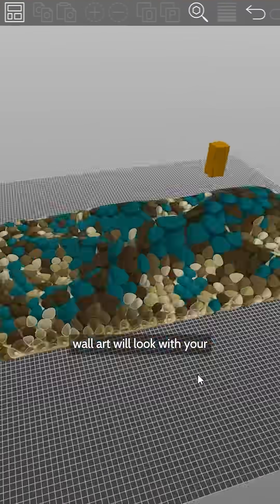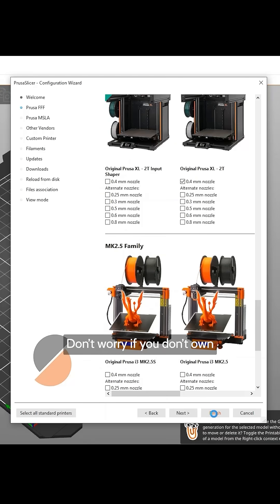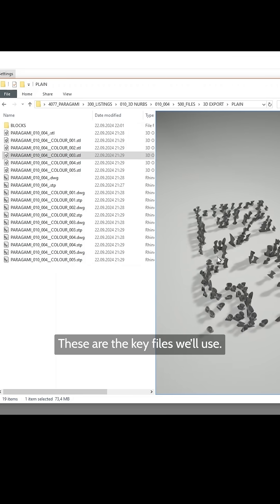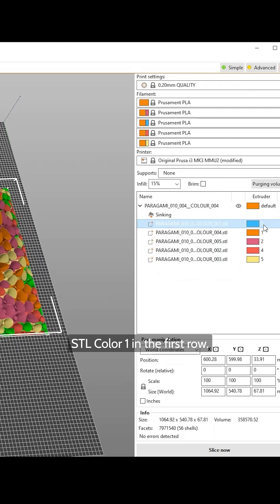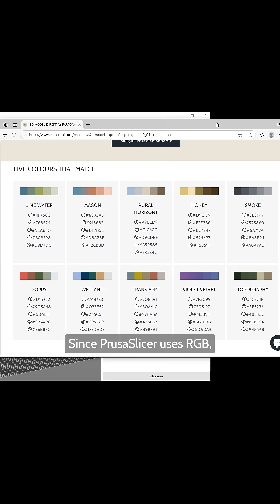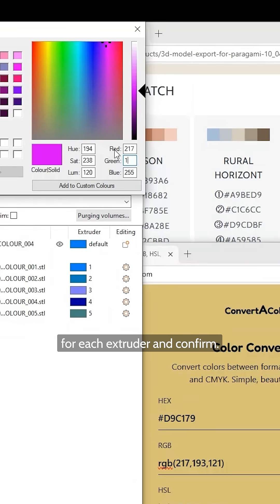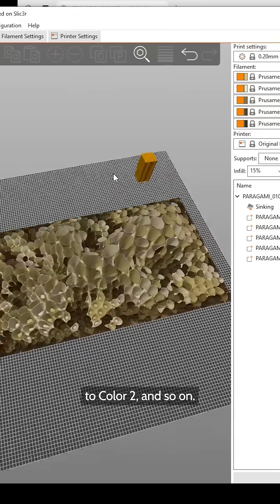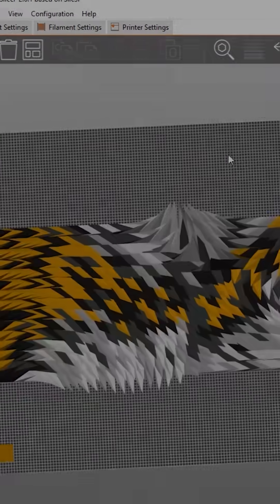Paragami: How to Preview Color Combinations in PrusaSlicer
Discover how to preview vibrant color combos for your Paragami wall art before 3D printing! This easy tutorial guides you through PrusaSlicer to test filament colors, saving time and material.